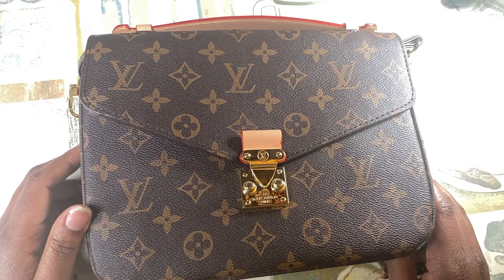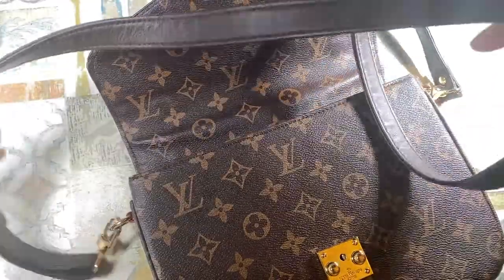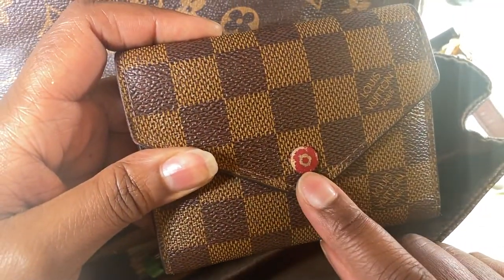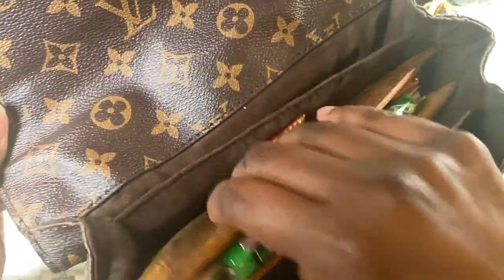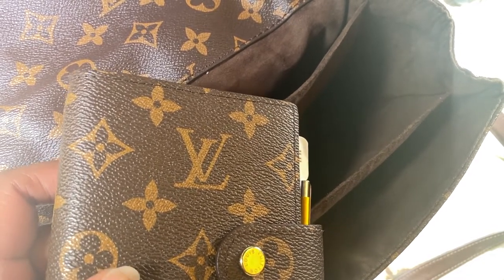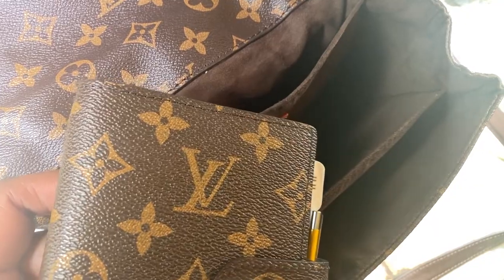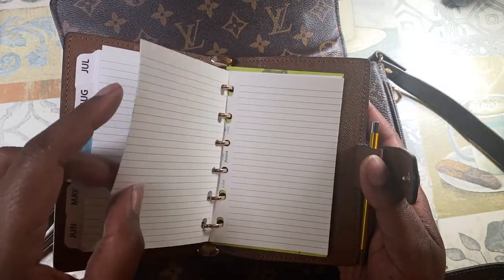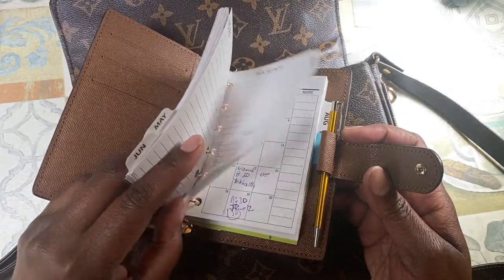Replica Louis Vuitton Pochette Metis with Hobonichi Weeks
Showing you my replica Louis Vuitton Pochette Metis with different planners. Hope you enjoy !